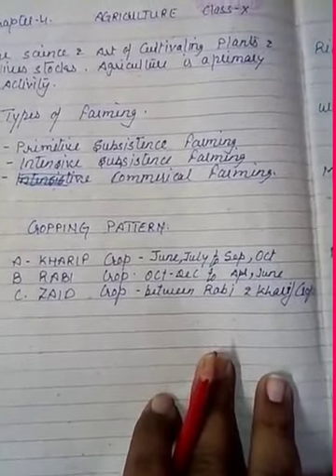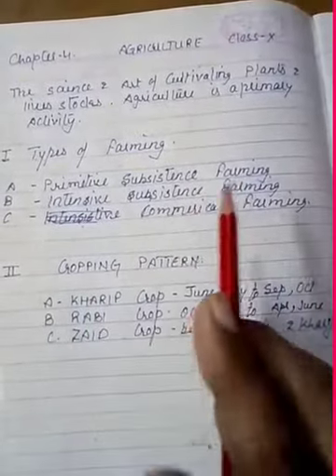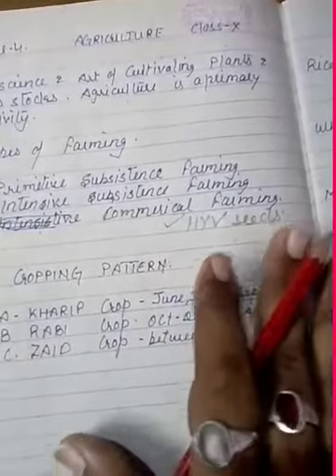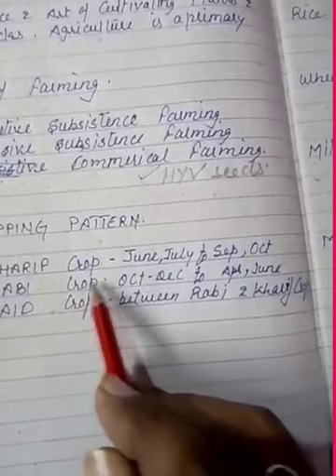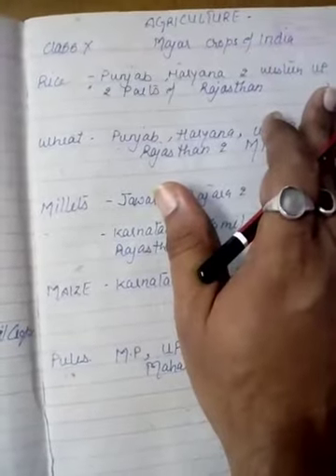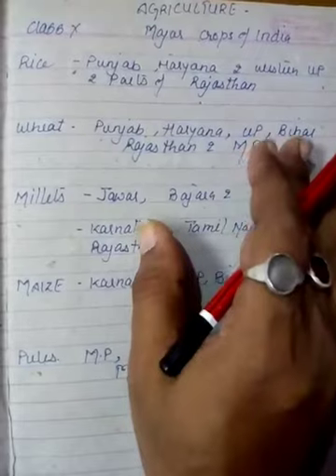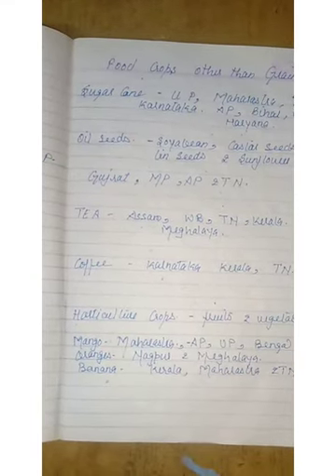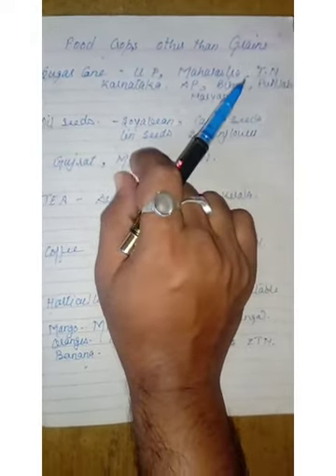AGRICULTURE CHAPTER 4 GEOGRAPHY CLASS X, SHORT NOTES, BY ASHISH JAIN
AGRICULTURE CLASS X GEOGRAPHY CHAPTER 4  , VERY SIMPLE AND EASY NOTES FOR LEARNING.
THANKS